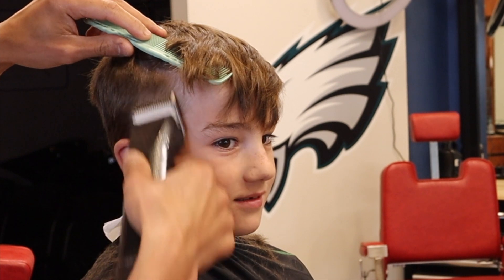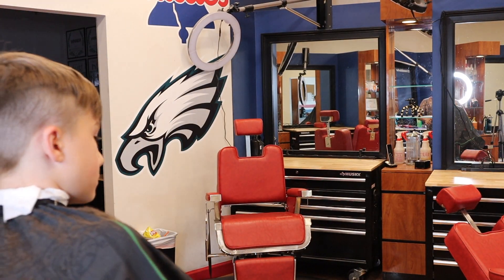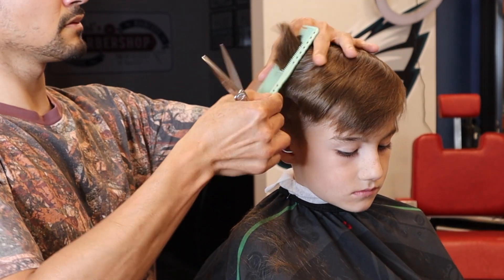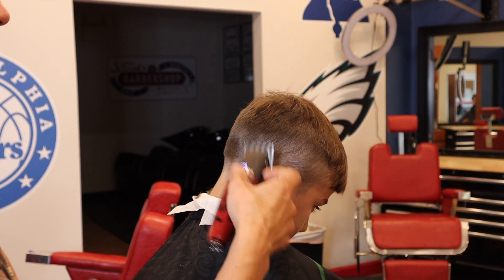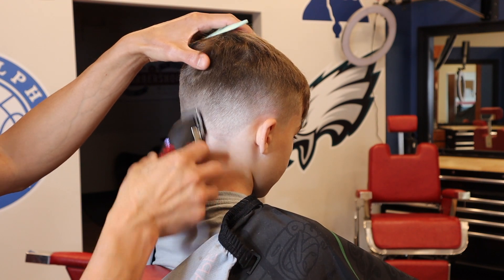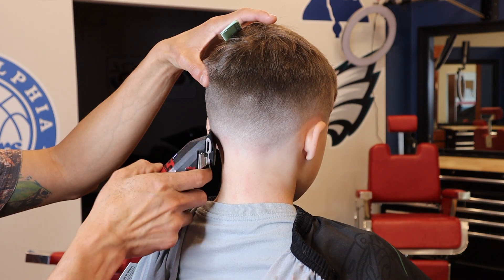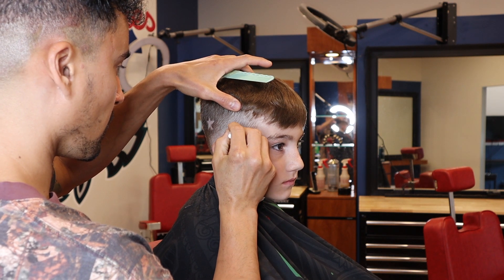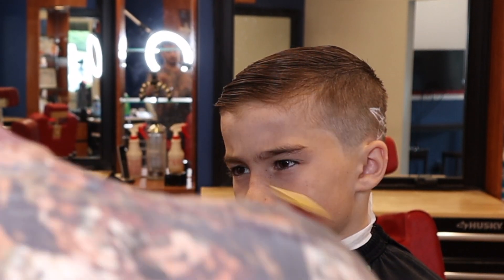How To Do Easy Designs | Barber Tutorial